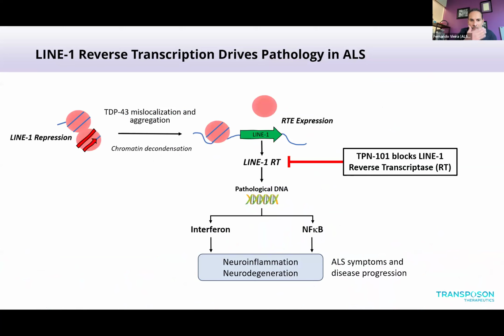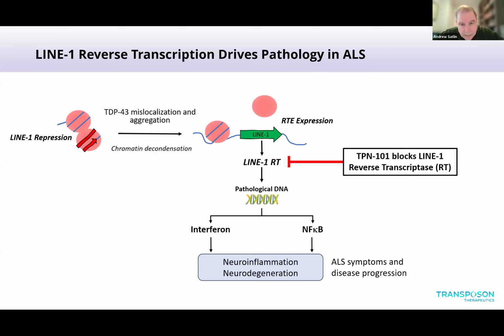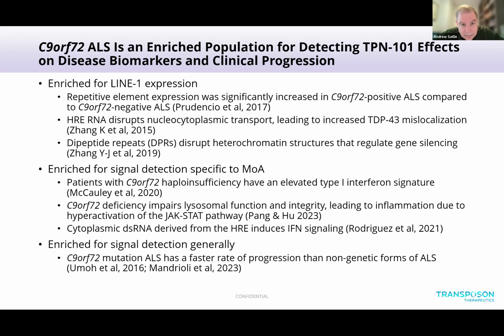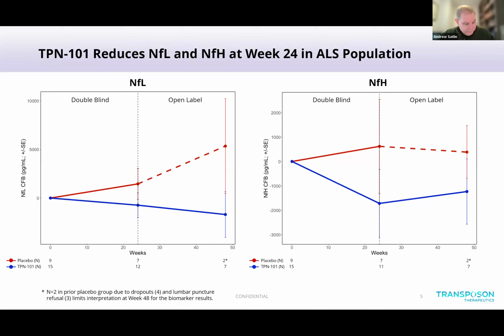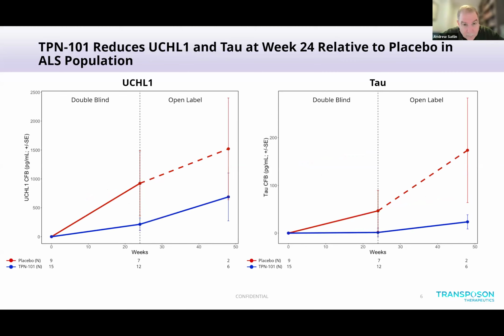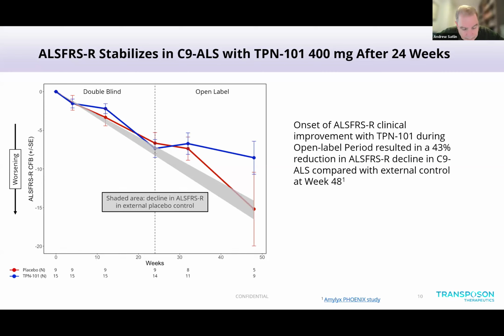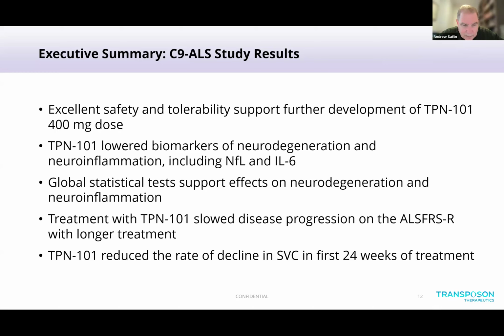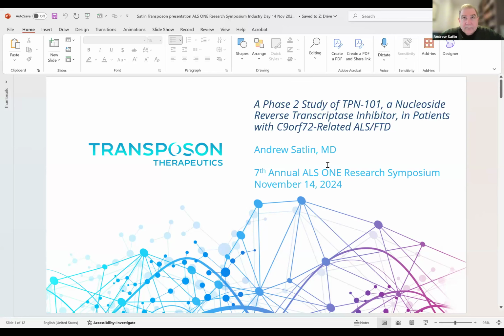7th Annual ALS ONE Research Symposium: Day 2 – ALS Industry Day: Transposon Therapeutics.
ALS ONE's 7th Annual ALS ONE Research Symposium, held November 13, 14, and 15, 2024, hosted by our research team: Dr’s Merit Cudkowicz, MD, MSc of MGH, Robert H Brown, Jr. MD, DPhil of UMass Medical School, James Berry, MD, MPH of MGH, Sabrina Paganoni, MD, PhD of MGH, and Fernando Vieira, MD of ALS TDI, and in collaboration with Indu Navar and EverythingALS for Day 3's Neurotechnology Day. The conference had over 900 registered guests from 37 countries, including researchers, scientists, and members of the ALS community from around the world, convening virtually for 3 days (Day 1: Keynote Speakers, Day 2: ALS Industry Day, Day 3: Neurotechnology Day), of sharing critical research that is underway across the globe to help uncover therapeutic options leading to an ultimate cure for Amyotrophic Lateral Sclerosis (ALS). Recordings were made of the presentations which we are/were approved to share.

IN THIS VIDEO:
Symposium Segment (Day 2): ALS Industry Day Presentations

Title: A Phase 2A study of TPN-101, a nucleoside reverse transcriptase inhibitor, in patients with C9ORF72-related ALS/FTD.

Speaker: Dr. Andrew Satlin, MD. Chief Medical Officer, Transposon Therapeutics.

Moderator: Dr. Fernando Vieira, MD.

ALS ONE is a 501c3 non-profit organization focused entirely on ALS research and care. To learn more about ALS ONE or to support our mission,